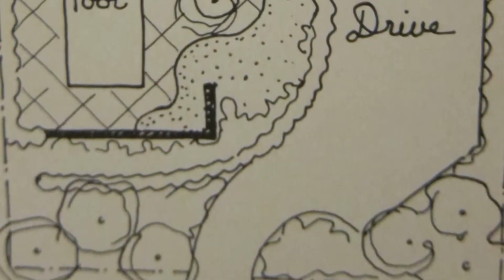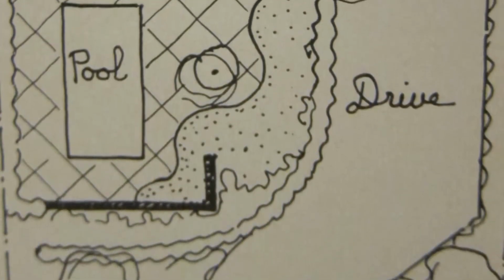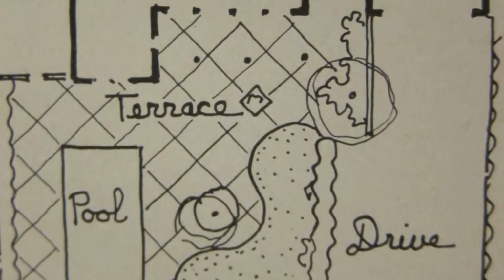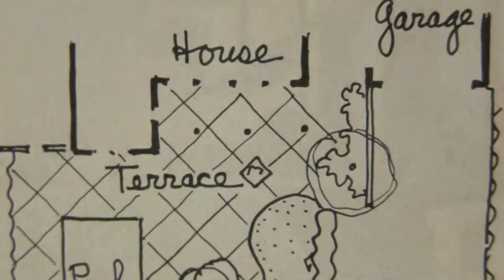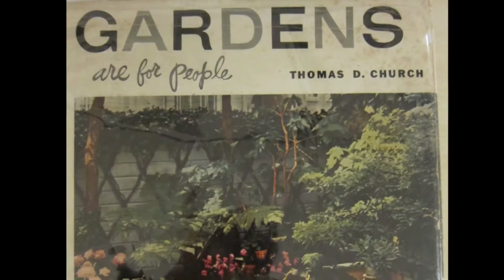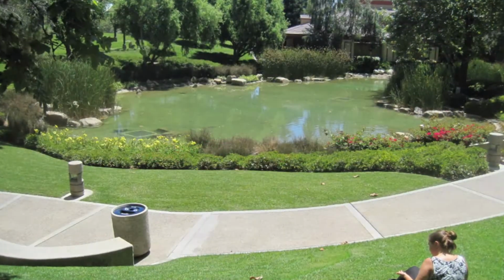Joseph Yamada on Design: Mentor Tommy Church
Learn how Church's garden style inspired Yamada's designs.
Interviewed by Charles A. Birnbaum, July 2011.